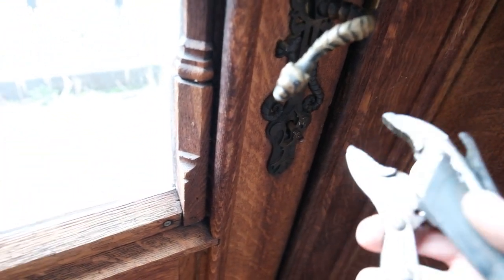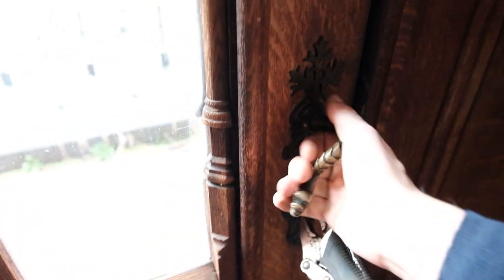🗝 !!! The key is broken !!! 🗝